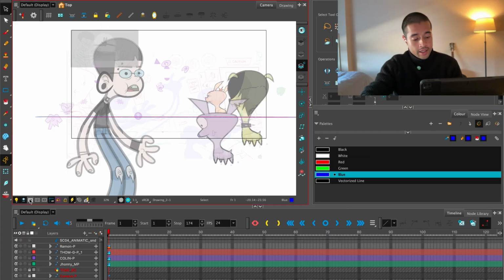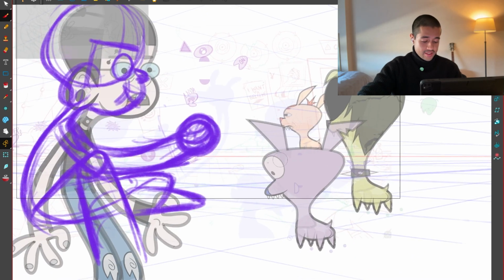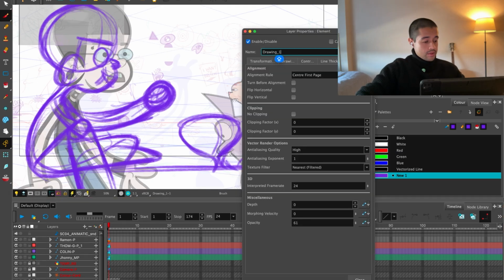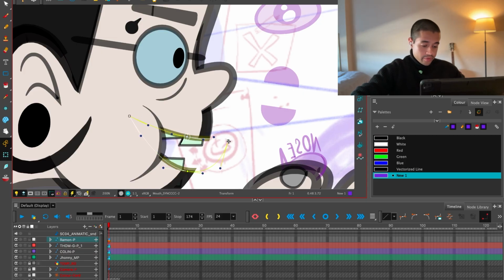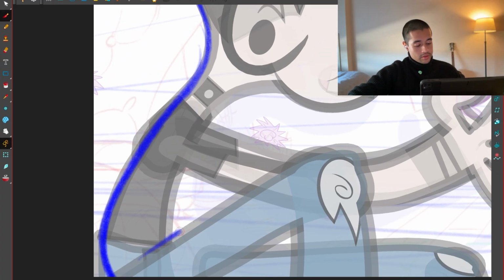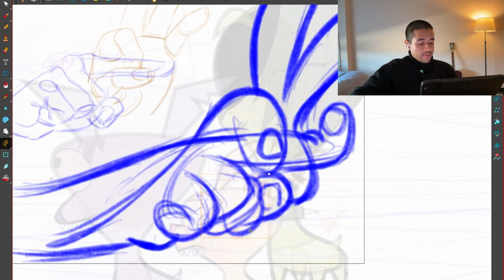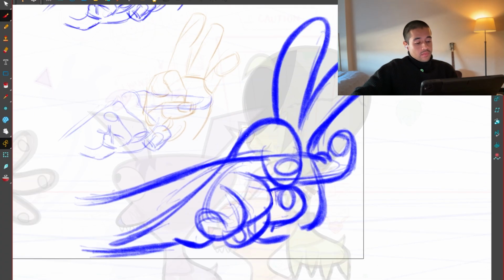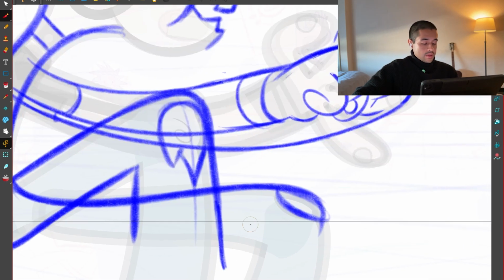Animating a Horny Nerd - Part 1 "Sketching"